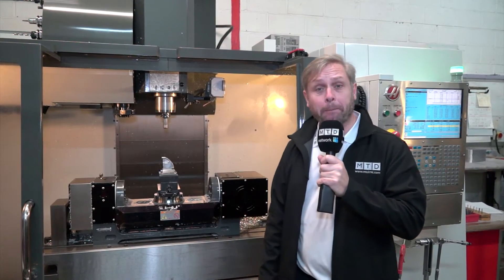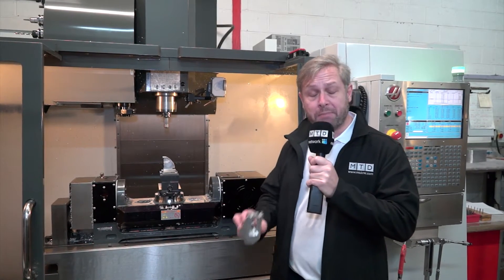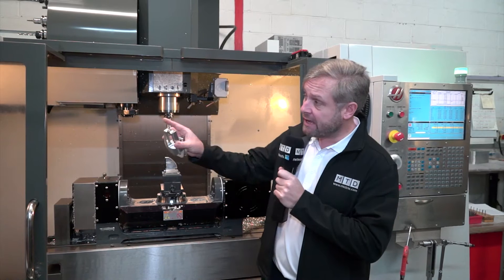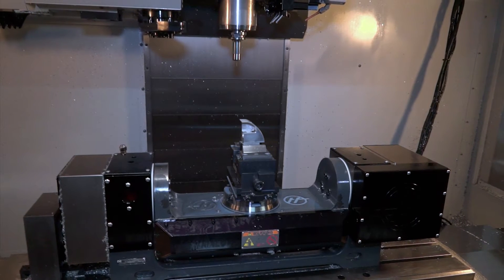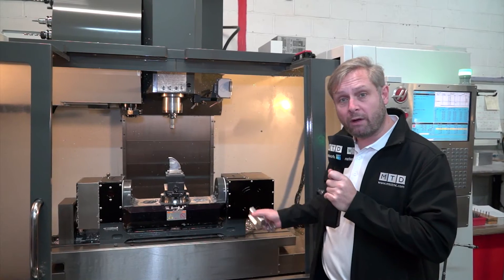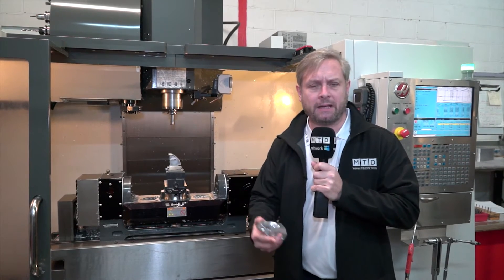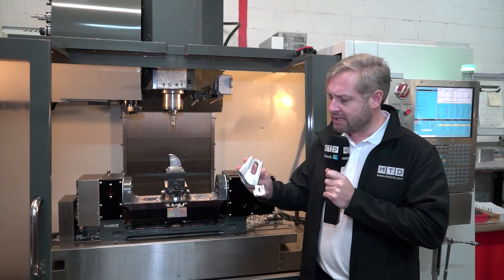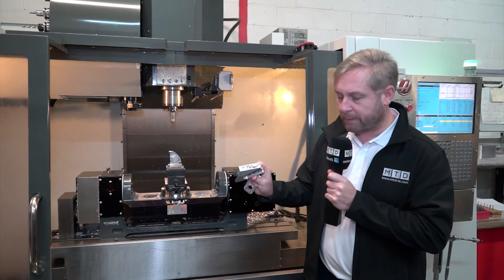Newport CNC - Capacity - Haas VF4ss - Milling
MTD Network have engineers with spare capacity
Newport CNC in Brackley
Spare Milling Capacity
Haas VF4 SS